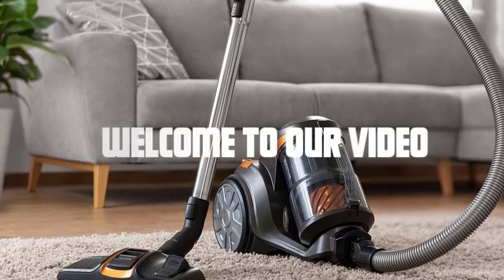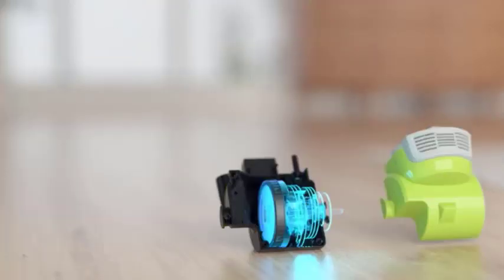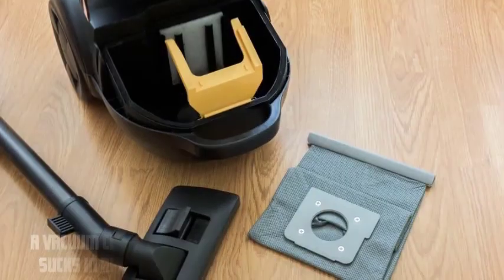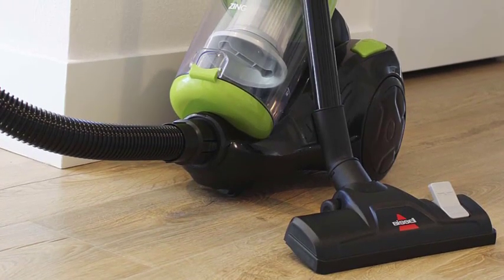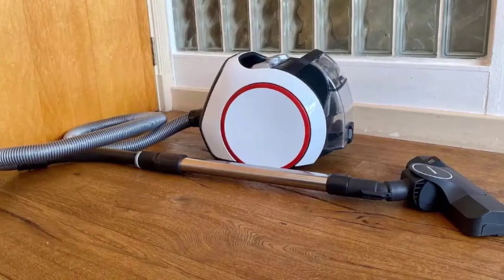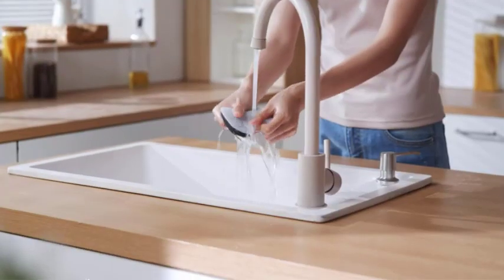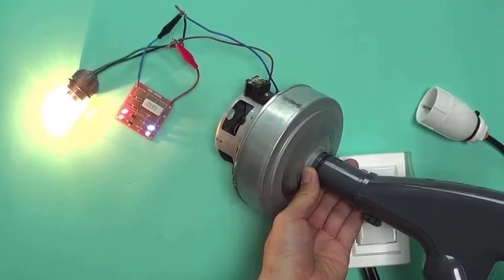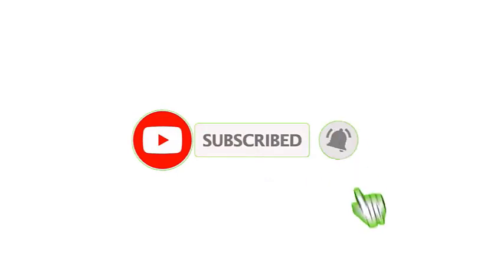Does a vacuum cleaner use a lot of electricity | Energy Consumption Explained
Does a vacuum cleaner use a lot of electricity?

In this informative video, we delve into the question, "Does a vacuum cleaner use a lot of electricity?" Many people wonder about the energy consumption of vacuum cleaners and its impact on their utility bills. Join us as we uncover the truth behind vacuum cleaners and electricity usage.

We start by discussing the various factors that influence a vacuum cleaner's power consumption. From motor efficiency to suction power settings, we explore how different features affect energy usage. Additionally, we highlight the importance of choosing an energy-efficient vacuum cleaner model, which can significantly reduce electricity costs in the long run.

Next, we provide practical tips on optimizing energy efficiency while using a vacuum cleaner. We emphasize the significance of regular maintenance, such as cleaning filters, unclogging hoses, and ensuring proper airflow. By following these simple steps, you can maximize your vacuum cleaner's performance while minimizing energy consumption.

To give you a better understanding, we compare different types of vacuum cleaners in terms of energy usage. We explain the differences between corded and cordless models, as well as bagged and bagless designs. By considering these factors, you can make an informed decision when purchasi.